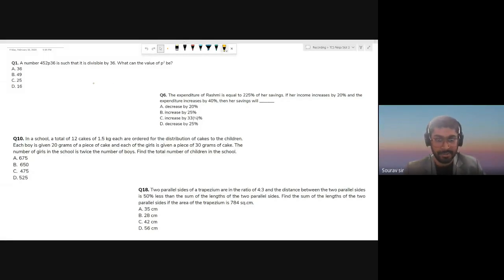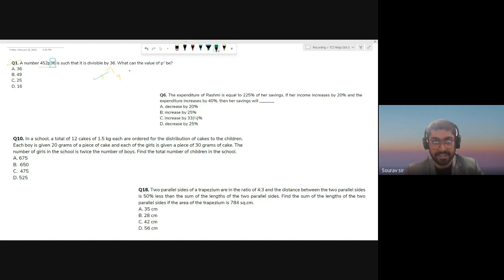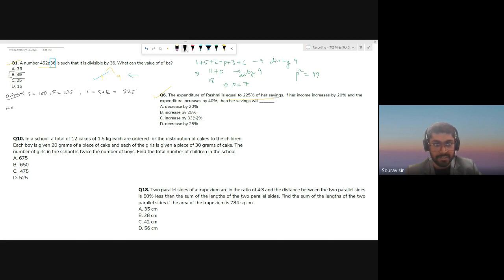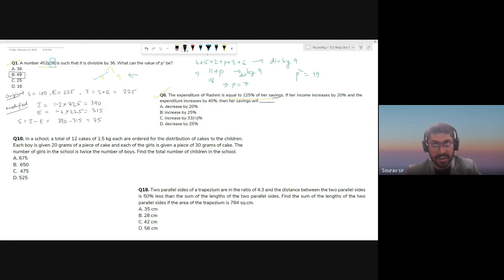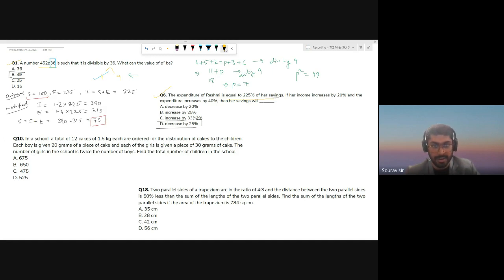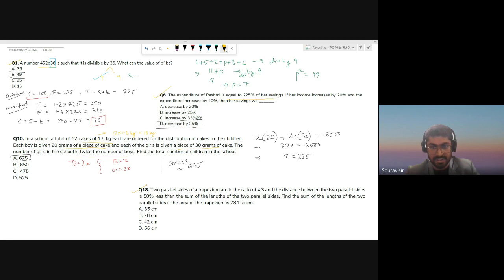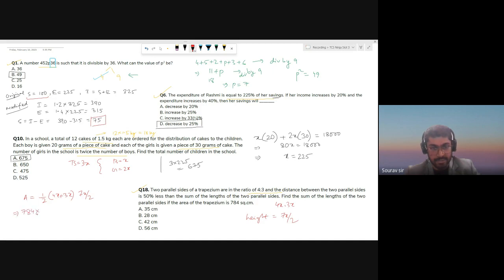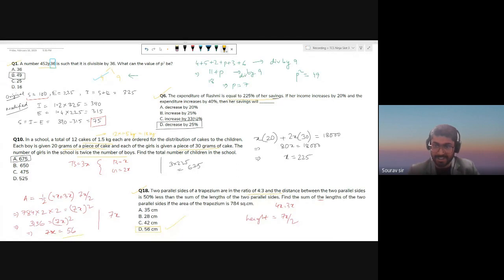Total Solution Of TCS Ninja Examination 2022 Questions 1,6,10,18 with Solution.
TCS is one of the largest Indian companies by market capitalization ($80 billion). TCS is now placed among the ‘Big 4’ most valuable IT services brands worldwide. TCS alone generates 70% dividends of its parent company, Tata Sons. In 2015, TCS is ranked 66th overall in the Forbes World’s Most Innovative Companies ranking, making it both the highest-ranked IT services company and the top Indian company. It is the world’s 10th largest IT services provider by revenue. As of December 2015, it is ranked 10th on the Fortune India 500 list.

TCS Ninja is a job role that TCS offers to its freshers. TCS Ninja Hiring Process will base on the score of the TCS NQT Exam. TCS NQT or TCS National Qualifier Test is an exam conducted by TCS for TCS Hiring Process. TCS Ninja is a dream for many students and thus it is always conducted when TCS aims for mass hiring the desired aspirants.

The salary package is 3.36 to 3.6 LPA. Based on their interest, candidates are mapped to various units such as Business Units, IT, and so on. The decision for assigning units to a TCS Ninja depends on their performance in the TCS Xplore course and quizzes. TCS mainly hires Ninja candidates by conducting a national-level exam known as TCS NQT (National Qualifier Test).

Depending upon the top scorer, each candidate is given a percentile through which his candidature is decided. If you have more than the ninety percentile, you will definitely get an interview call from TCS. The students who perform well in the National Qualifier Test for TCS Ninja will also get an opportunity for the TCS Digital Role.

TCS Ninja Hiring Process 2023 is based on two rounds

1. Round 1 – Written Test
2. Round 2 – Interview Round

📌WHATSAPP AT

FOR

 📚   STUDY MATERIALS